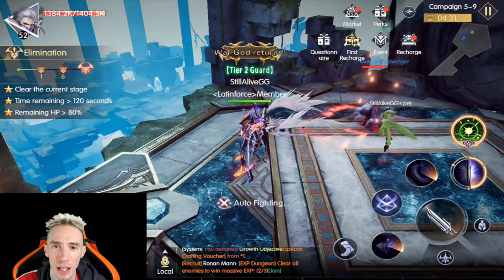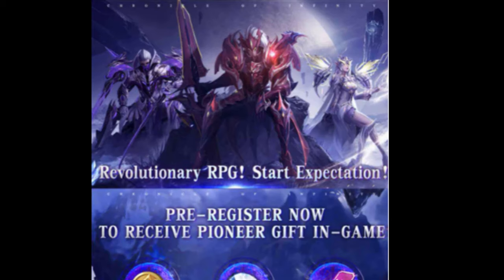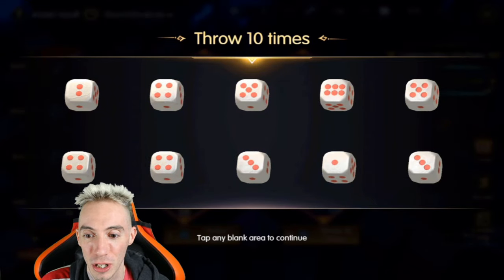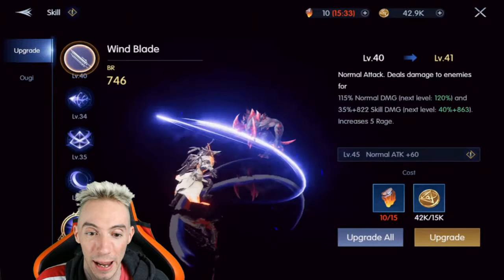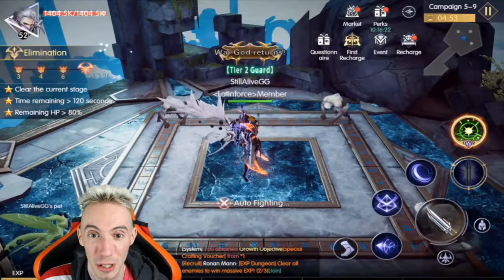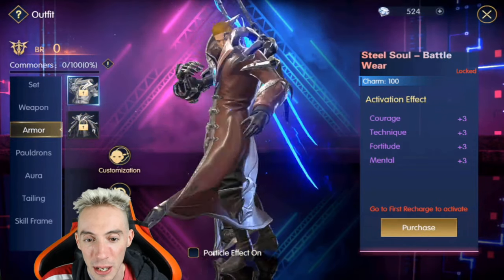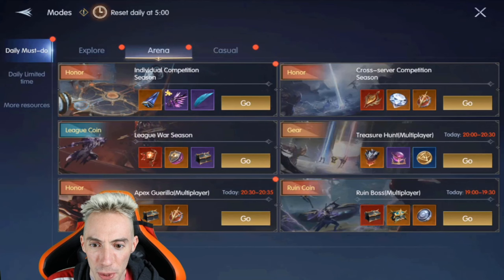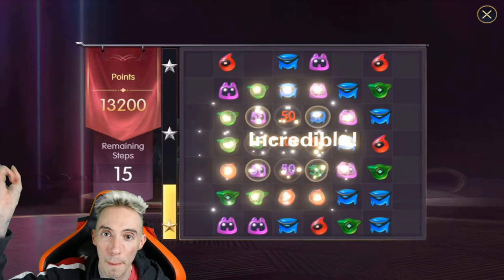Chronicle of Infinity Review Beautiful Looking MMORPG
🌠Current channel members:

SwedishChef $21
The Outdoor Dude $20
DLG $15
Bok Choy $13
doctorangu $12
umlunguPhambene $5

1. Robo370 $25.00